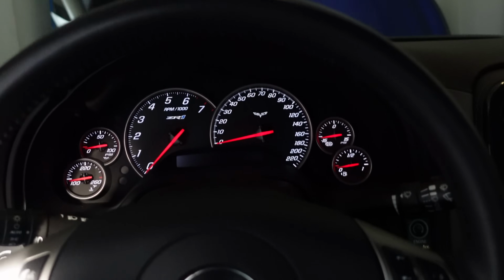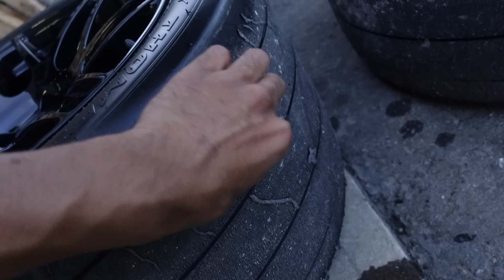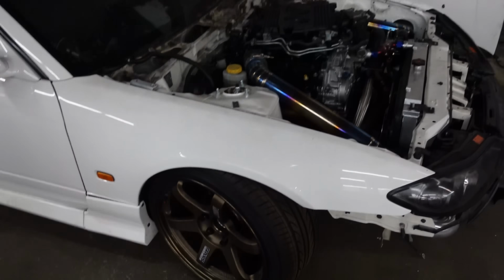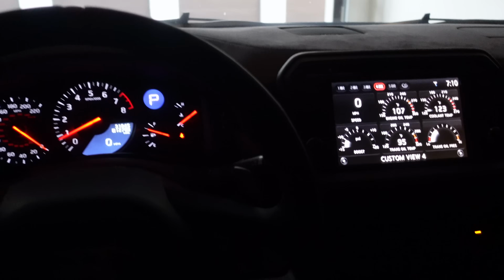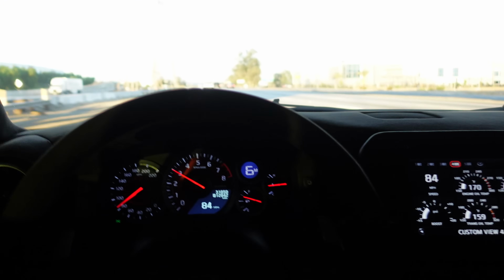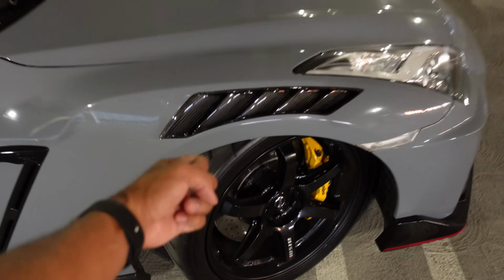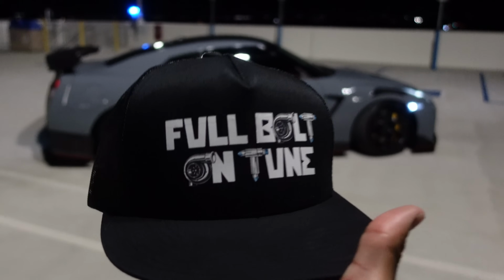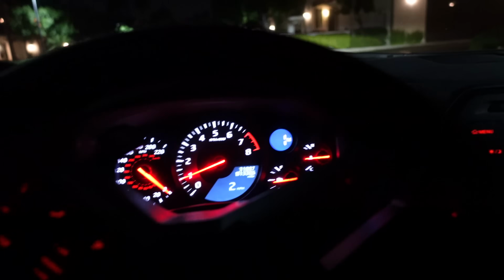My True Dyno Numbers! | Limited Birthday Merch Drop 8/5/21!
Finally got the ZR1 on the dyno on a cooler day without the car being heat soaked, it was a significant difference in power! I was surprised myself, car made over 800TQ!

Another limited merch drop going down tmw!